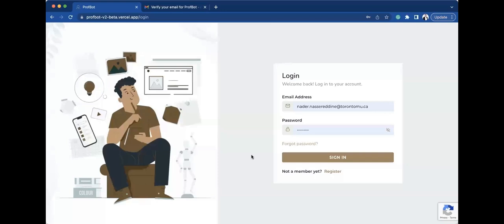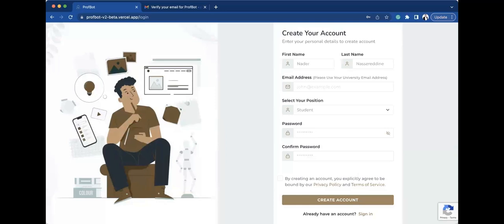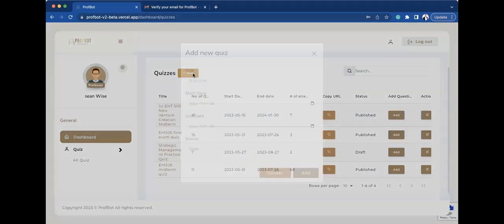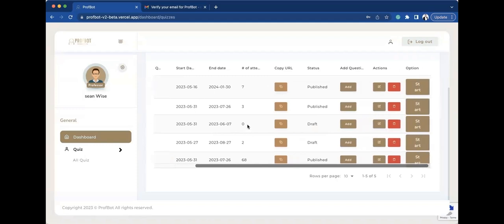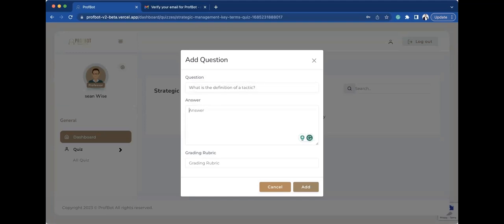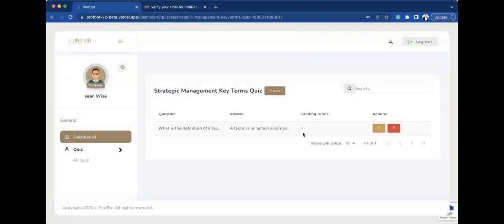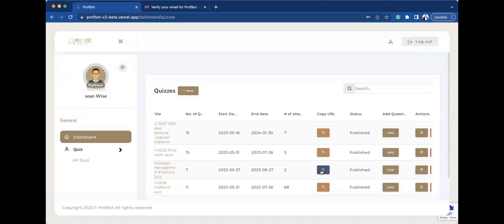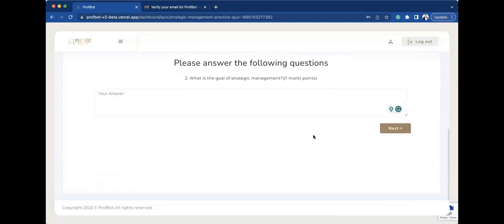ProfBot Quickstart for faculty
Faculty can learn how to register for ProfBot and how to make a quiz.